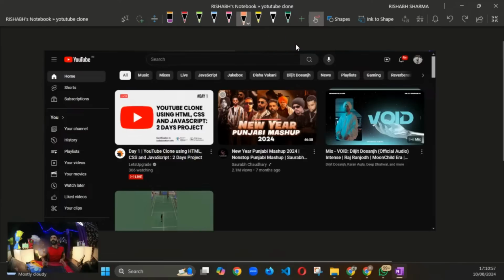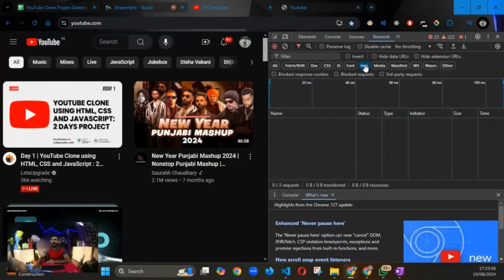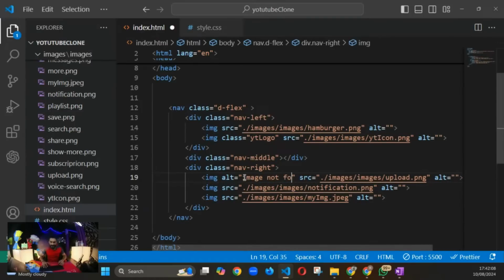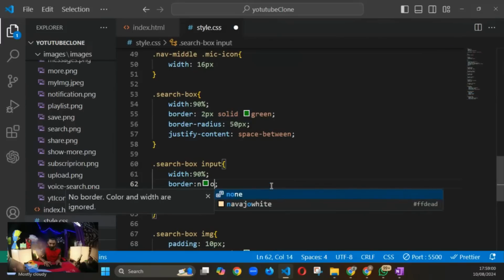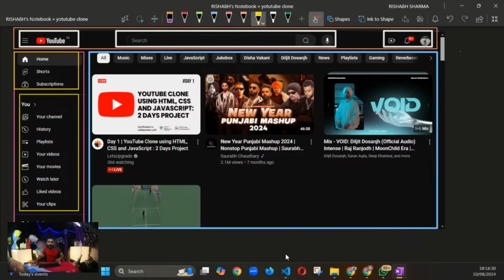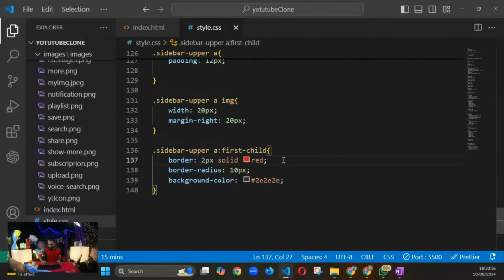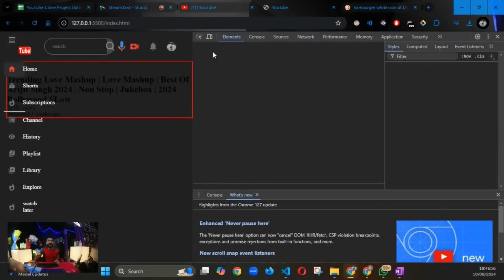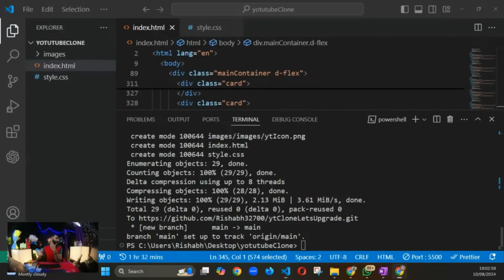Day 1 | YouTube Clone using HTML, CSS and JavaScript : 2 Days Project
YouTube Clone using HTML, CSS and JavaScript : 2 Days Project in collaboration with the National Skill Development Corporation, ITM Group of Institutions, and LetsUpgrade🤩

Registration, Attendance, Certificate download, Assignments, LU Coins Everything is in one place, Everything is in ONELINK